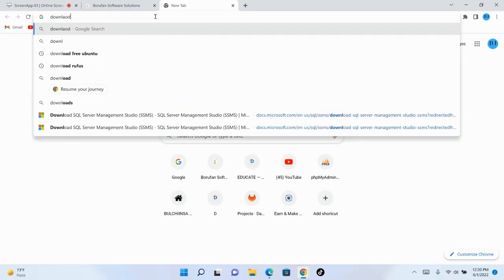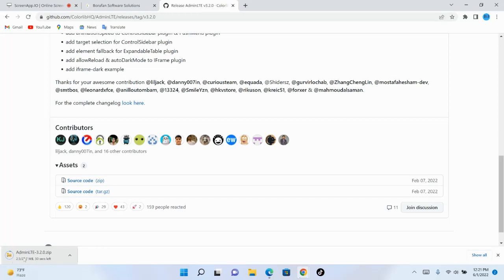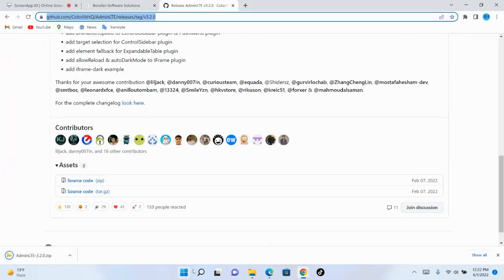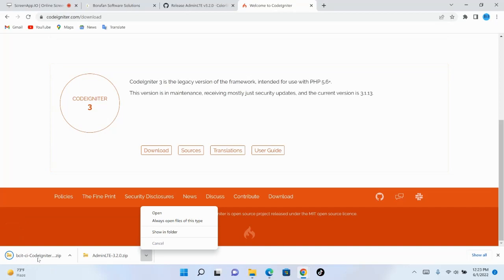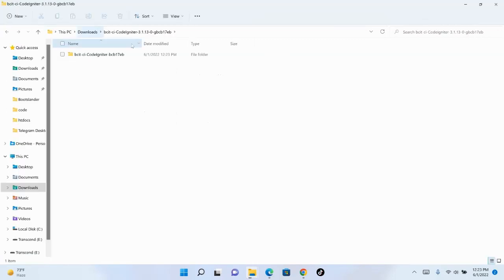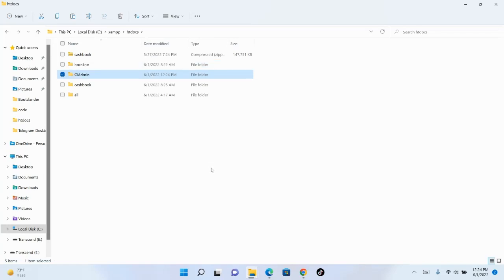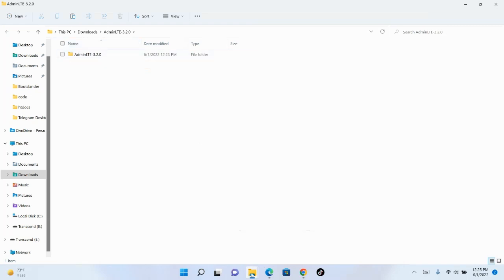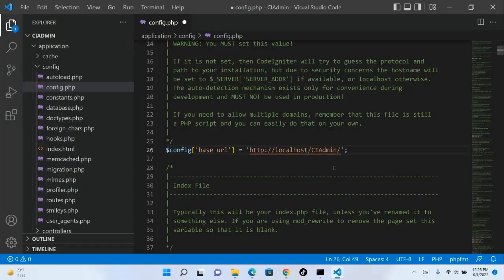Setup Admin LTE in Codeinigter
Best open source admin dashboard & control panel theme. Built on top of Bootstrap, AdminLTE provides a range of responsive, reusable, and commonly used components.